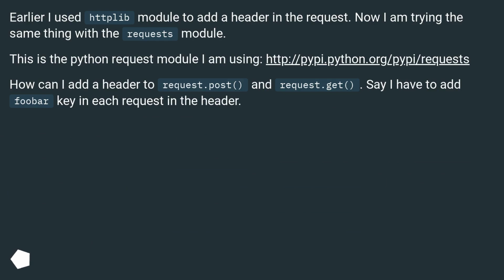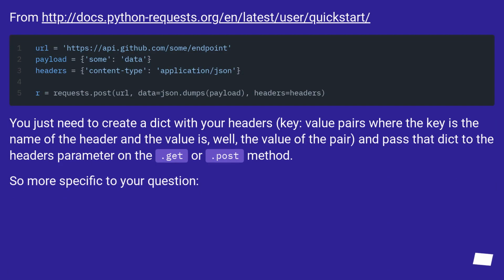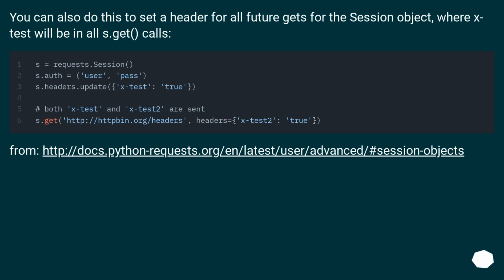Adding headers to requests module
Chapters
00:00 Question
00:34 Accepted answer (Score 317)
01:14 Answer 2 (Score 74)
01:37 Thank you